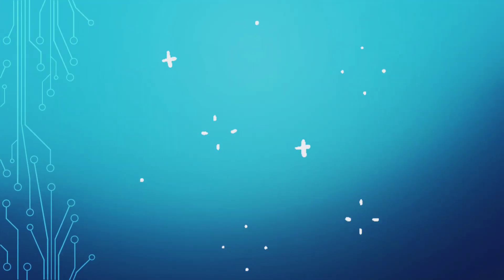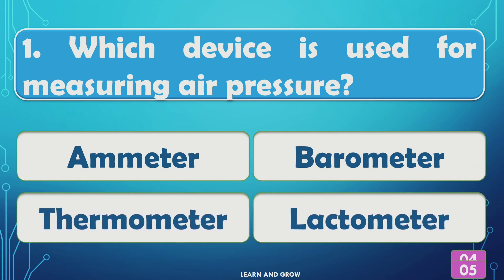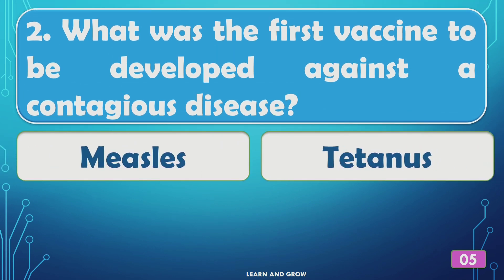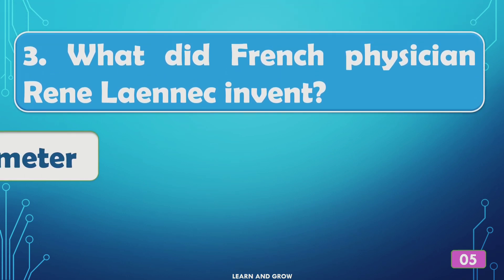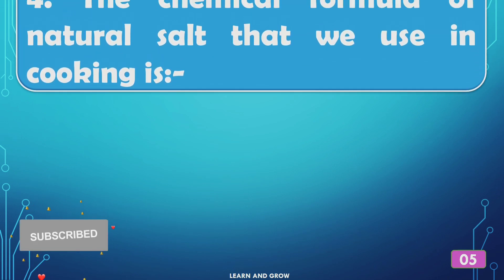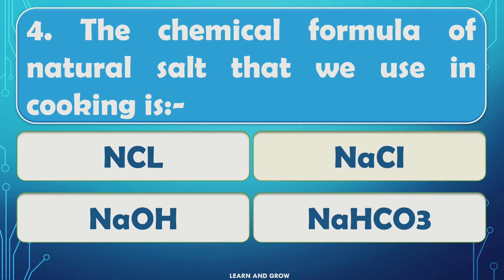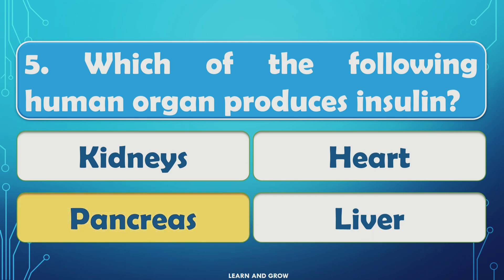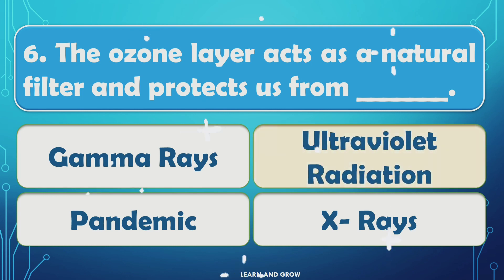General Science Quiz | General Knowledge Questions and answers about Science#gkquiz#generalscience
General Science Quiz Part 11  | Science General Knowledge Questions and Answers@LearnandGrowquiz

This Quiz video has general knowledge questions and answers about Science. The questions included are as:

1. Which device is used for measuring air pressure?
2. What was the first vaccine to be developed against contagious disease?
3. What did French physician Rene Laenecc invent?
4. The chemical formula of natural salt that we use in cooking is:
5. Which of the following human organs produces insulin?
6. The ozone layer acts as a natural filter and protects us from _________